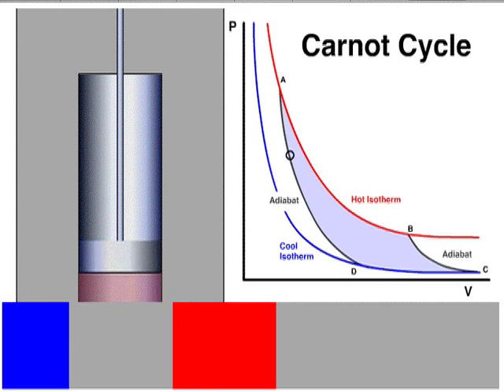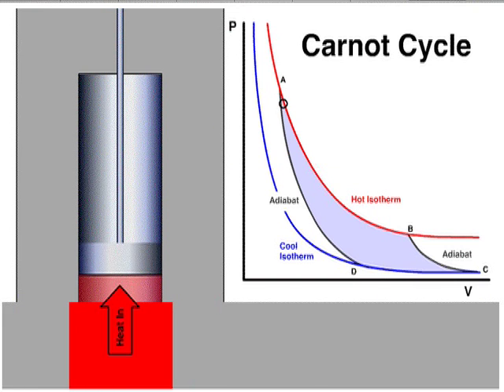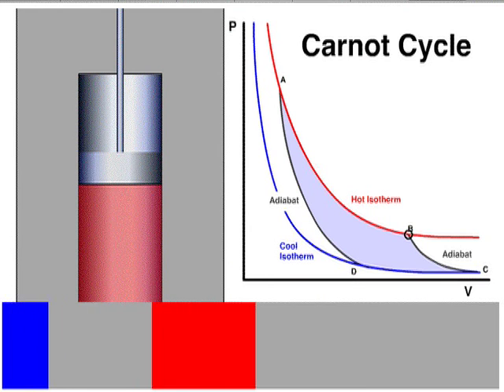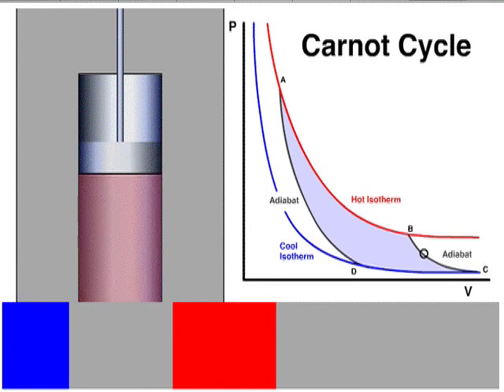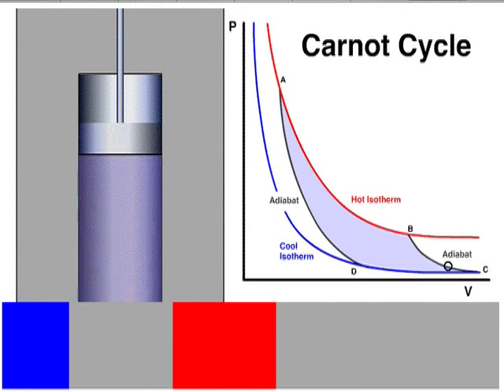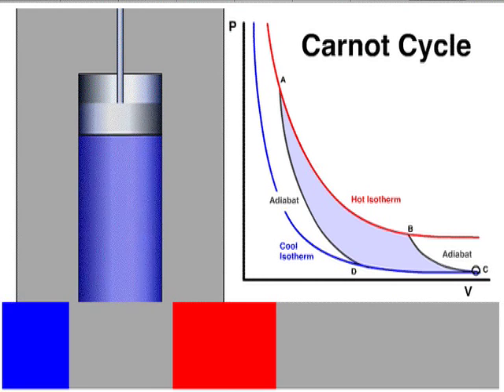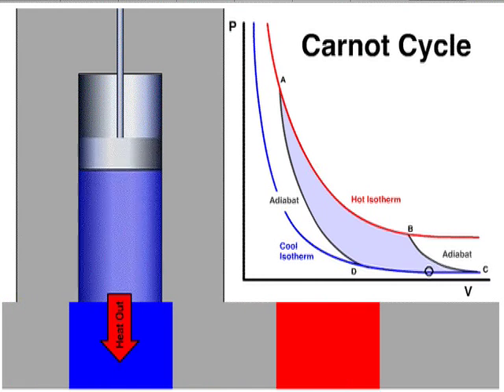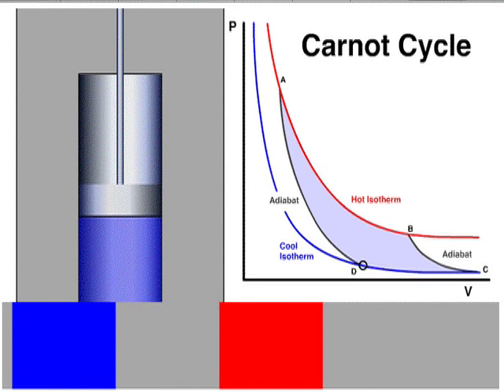Carnot Cycle 1